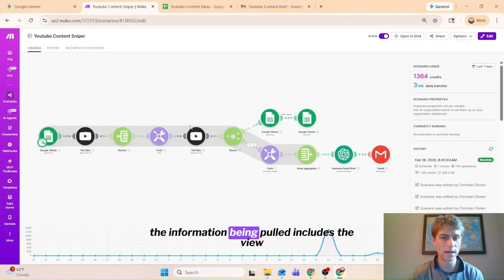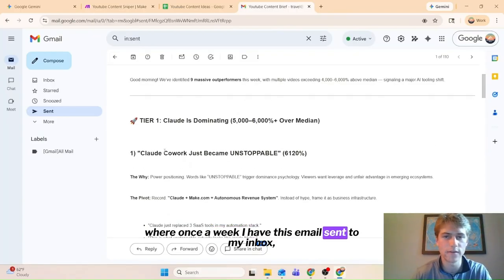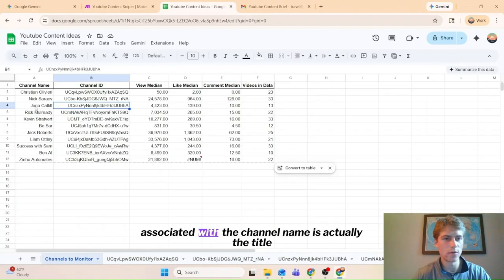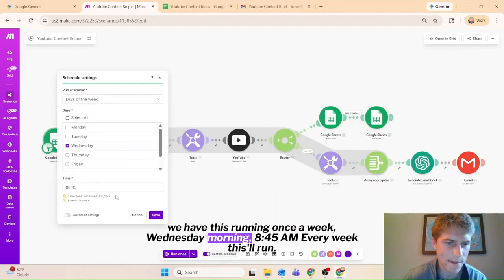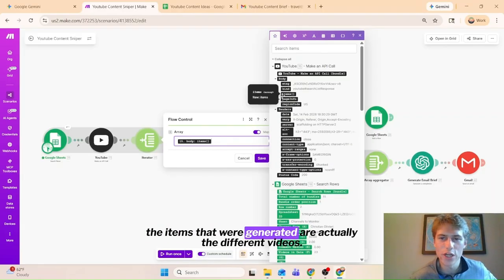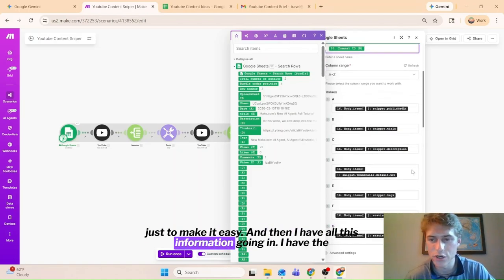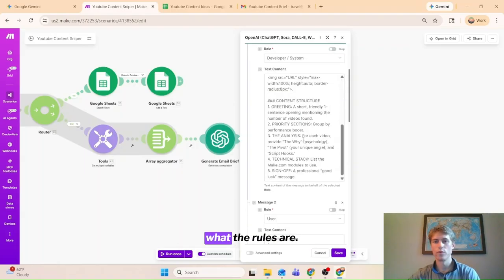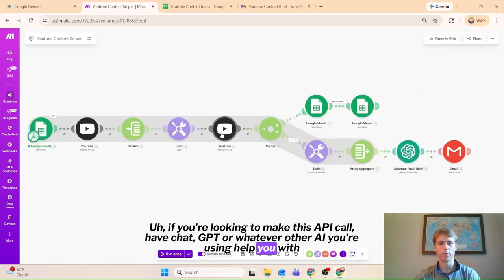How the Top 1% of Creators Find Viral Ideas (Full Make.com Automation)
Stop guessing what your audience wants and start using data to dominate your niche. In 2026, the gap between the top 1% of creators and everyone else is automation.

In this video, I’m showing you how to build a custom YouTube Content Extractor using Make.com.

This system doesn't just track views—it identifies "Outlier Videos." By calculating the median performance of your competitors, this automation finds the specific topics that are overperforming the algorithm, analyzes the content gap using AI, and delivers a professional recording brief directly to your inbox every week.

Stop filming content nobody asked for and start building an autonomous research engine that costs less than a penny per run.

📍 Timestamps
0:00 - Why Most YouTubers Fail (The Data Gap)
1:12 - High-Level Workflow: Make.com + YouTube API
2:54 - The Final Result: The Wednesday Recording Brief
4:13 - Building the Database: Google Sheets Architecture
6:09 - Step 1: Automating the Weekly YouTube API Scrape
8:10 - Step 2: Retrieving Deep Video Stats & Metadata
9:41 - The "150% Filter": Identifying Real Overperformers
10:38 - Prompt Engineering: Training AI to Write Your Pivot Strategy
11:34 - Automating the Gmail Delivery
12:09 - How to Scale Your Competitor Research

I’m Christian, an AI Automation Architect. I focus on building high-level technical blueprints that bridge the gap between AI and actual business results.